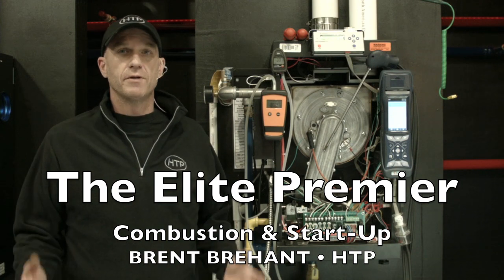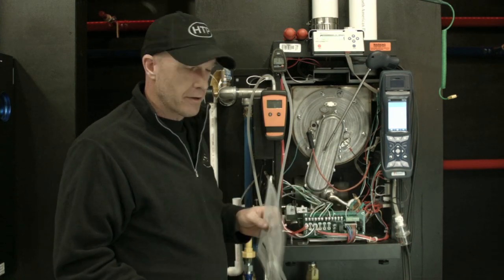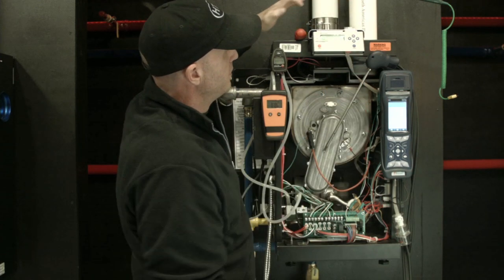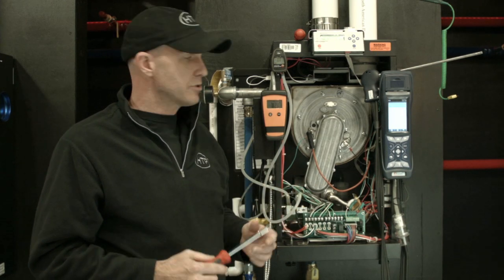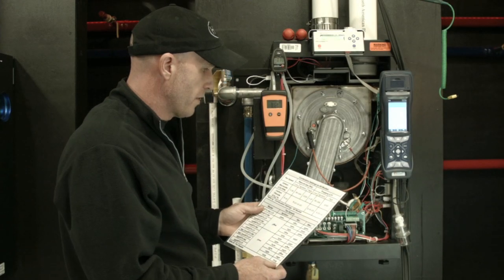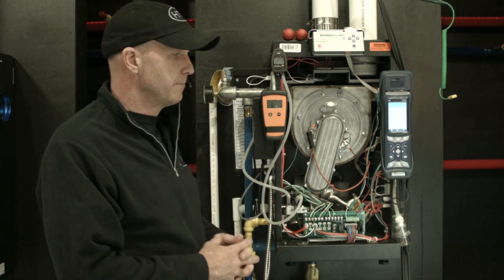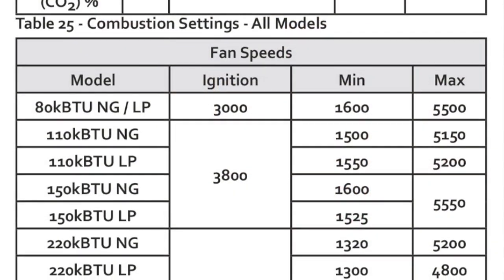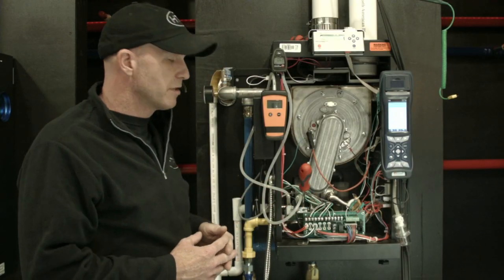HTP's Elite Premier Boiler: Combustion Analysis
The Elite Premier Boiler (HTP): Combustion Analysis -  The Elite Premier is a low mass boiler with a 316L stainless steel heat exchanger. This versatile unit has an impressive range, with seven models reaching up to 399,000 BTUs. This floor standing or wall mount system is good for both residential and commercial applications. It is 96% efficient with a 10 to 1 turndown ratio.